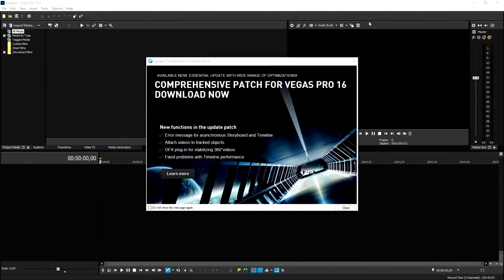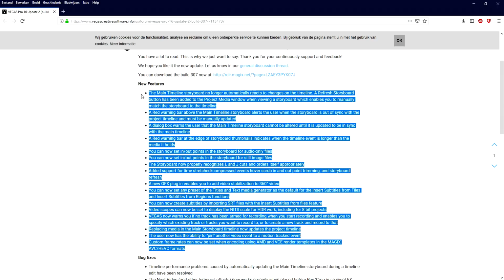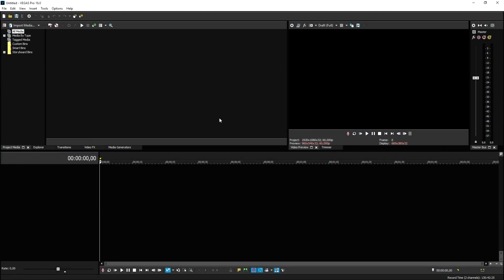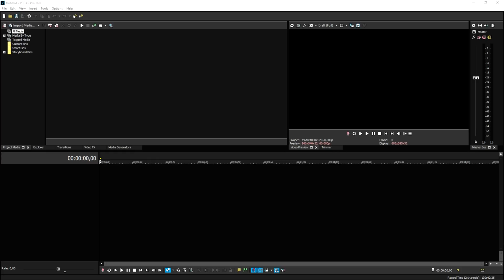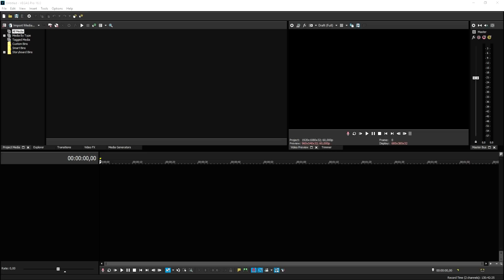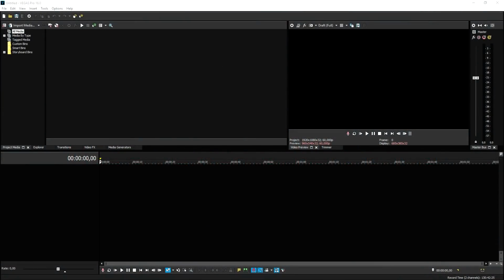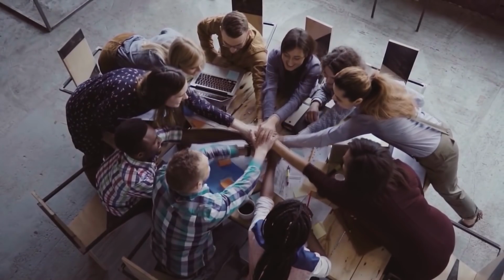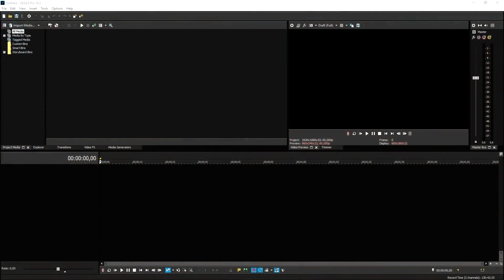5 Hacks EVERY Video Editor Should Know | Tips & Tricks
- - Welcome back everyone! Today I'm going to show you 5 hacks EVERY editor should know! Make sure to SMASH that like button below as well! Stick around for more content!